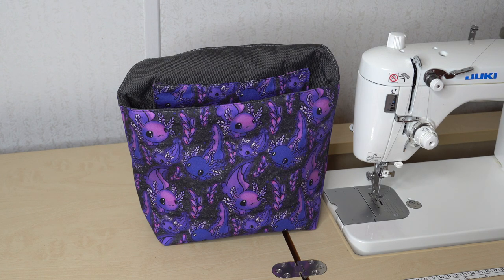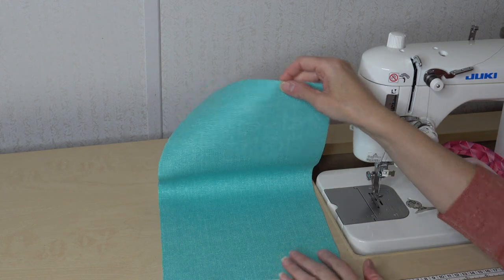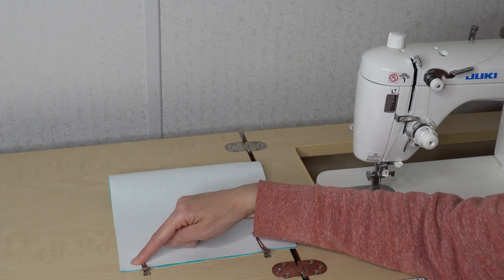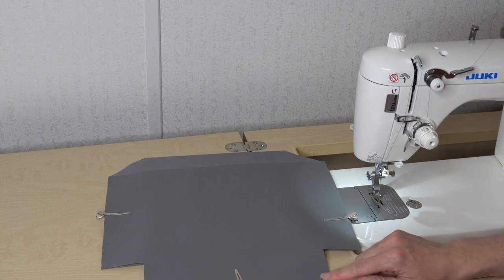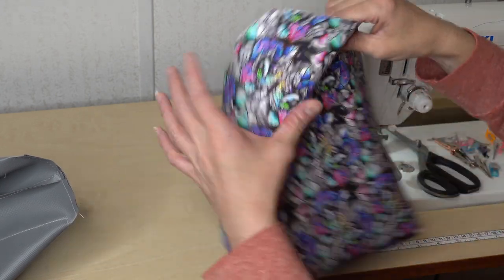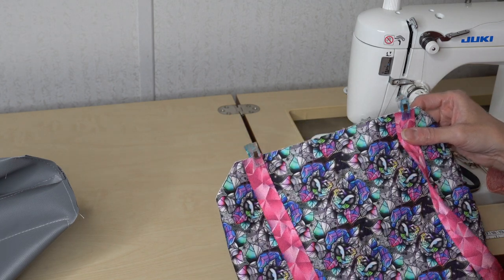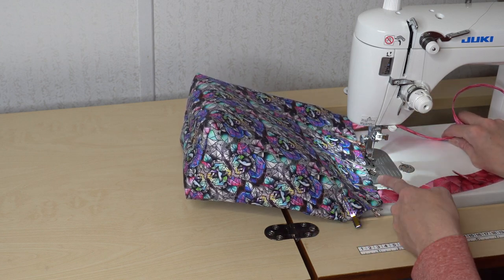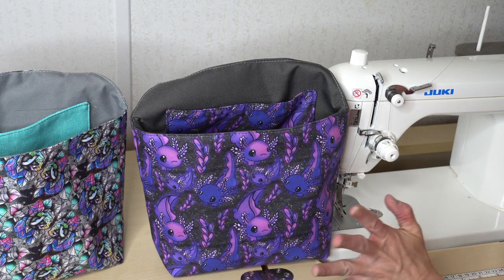Stash-N-Trash Car Caddy from Maple & Sunshine Boutique